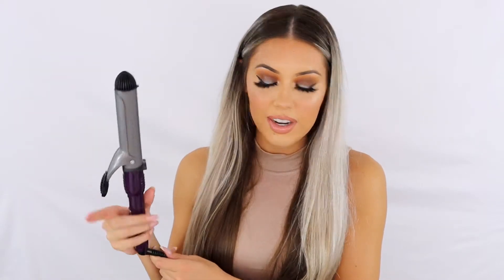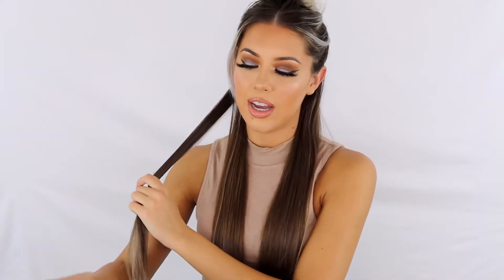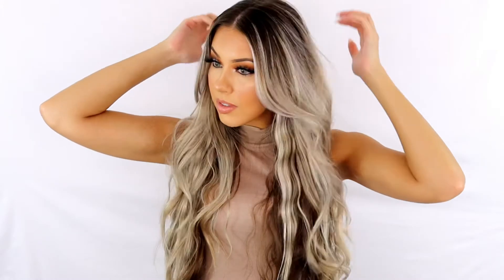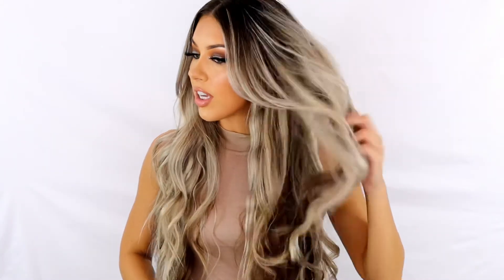Beachy Waves with INH Hair Waver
Trying something different & waving/curling my hair with INH Hair Waver & my curling iron✨Have you ever tried both of these hair tools together? Let me know down below!

Let’s connect!